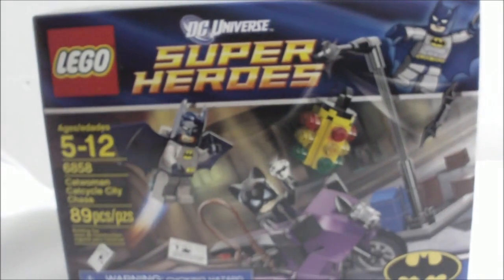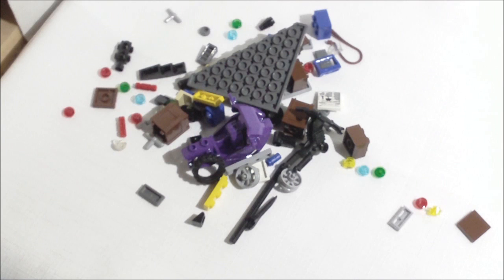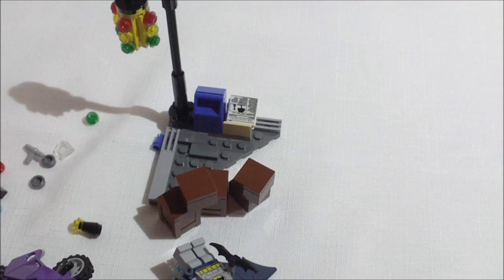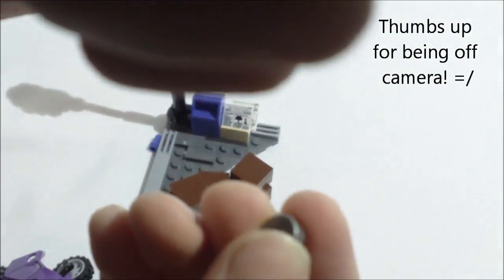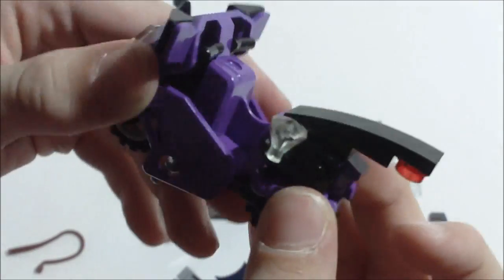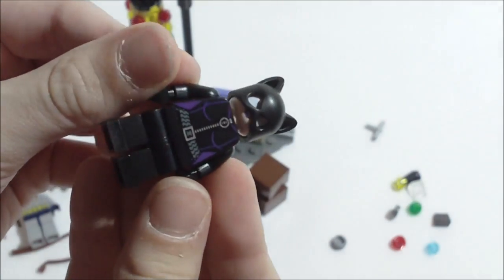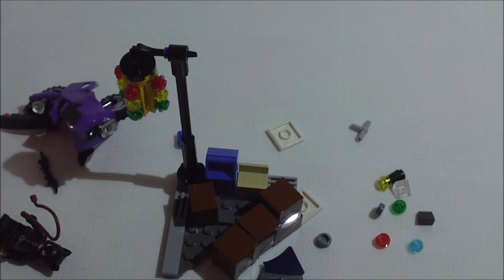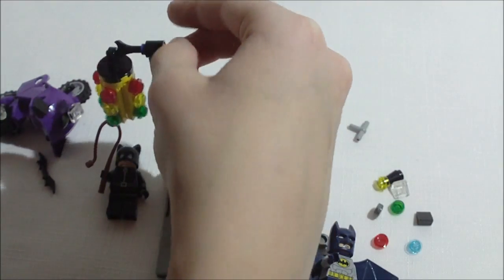Lego Super Heroes Unboxing and Review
WOOHOO for WHITE SCREEN! Working on a new sign!